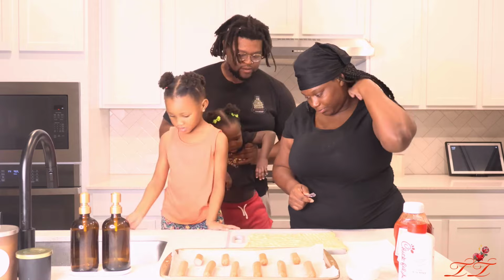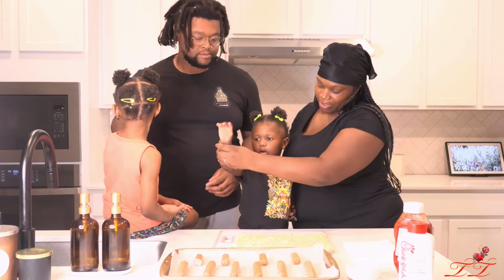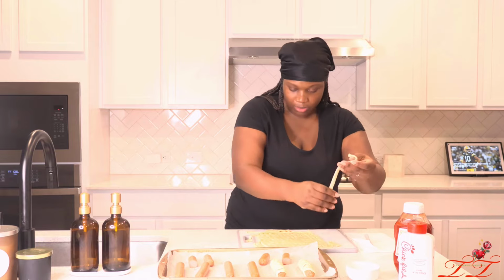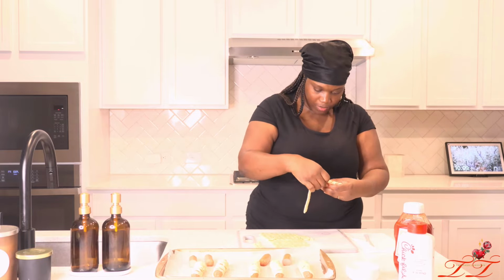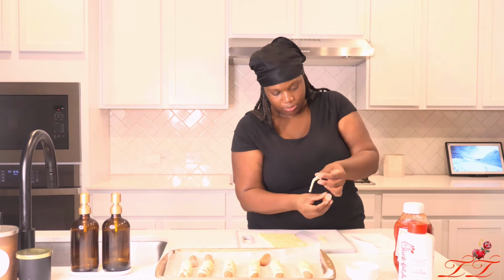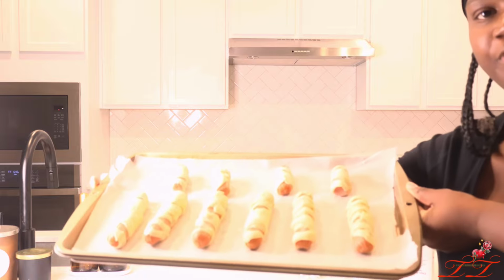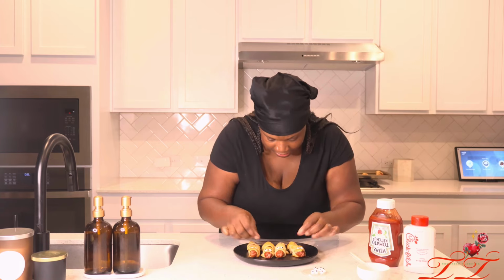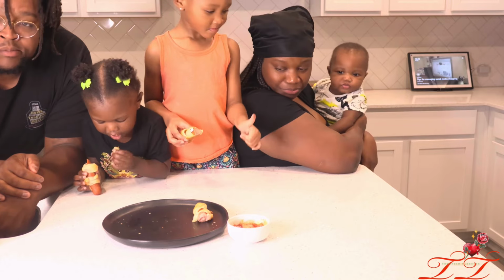VLOGTOBER 2023 DAY 1| Trying Viral TikTok Halloween Food Mummy Dogs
mummydog vlogtober In this video our family brings to you a TikTok Trending video making Mummy Dogs,